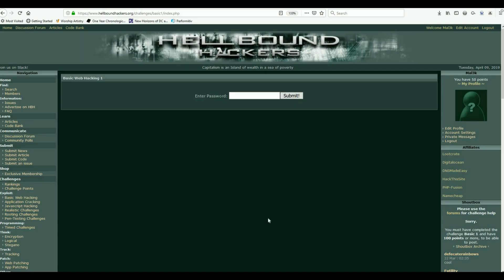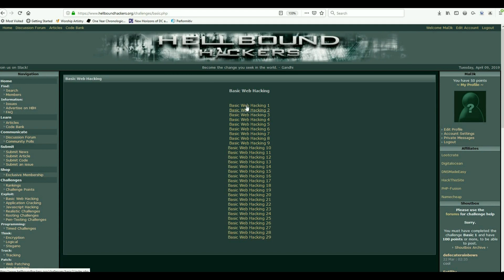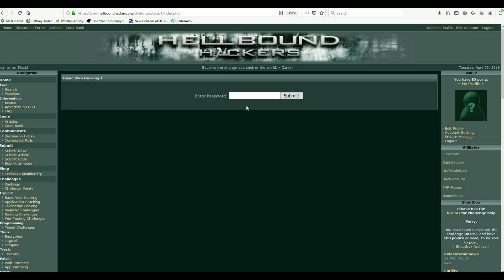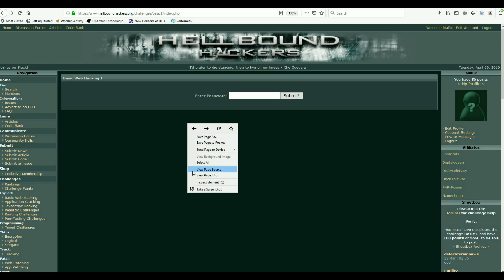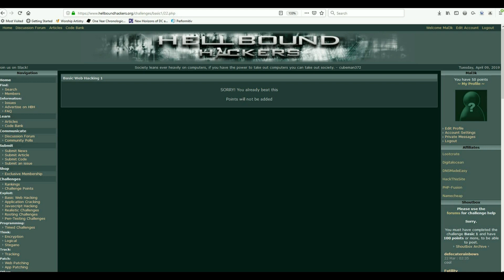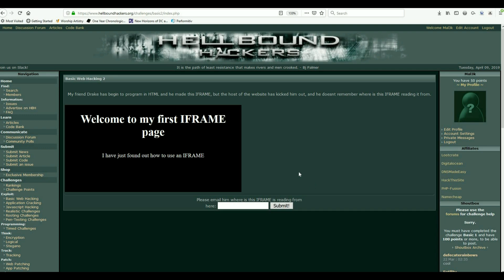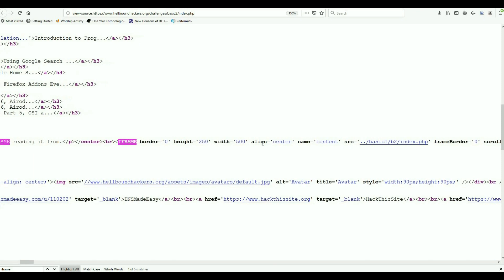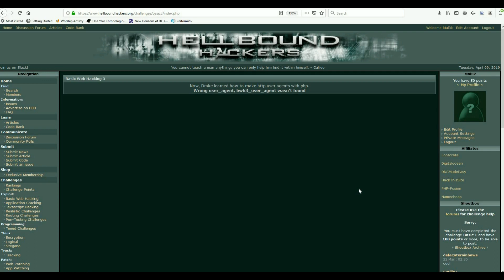Hellbound Hackers - Basic Web Challenge 1-4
Hellbound Hackers - Basic Web Challenge 1-4!! Everything from checking out source codes, agent switching, and directory transversal!